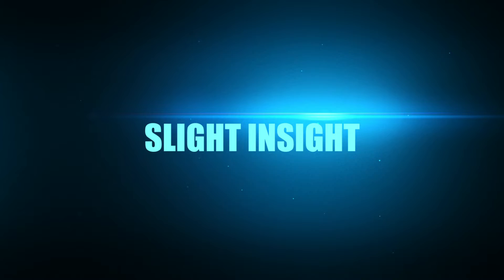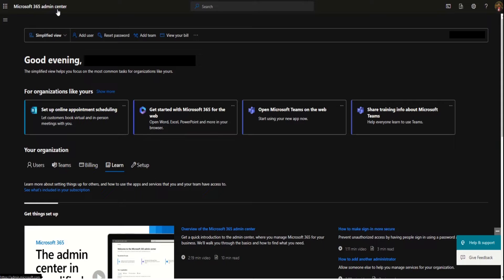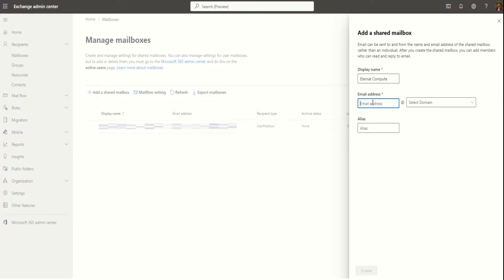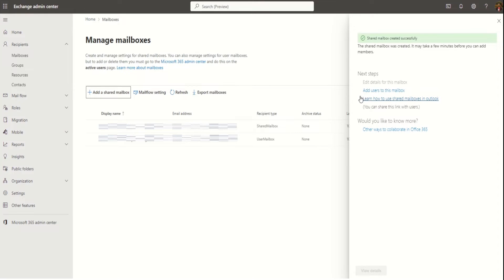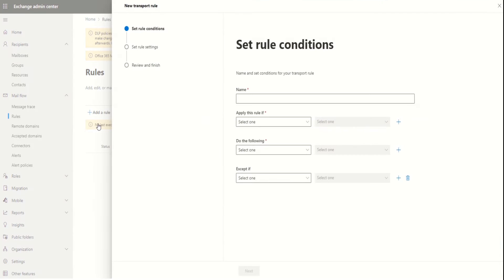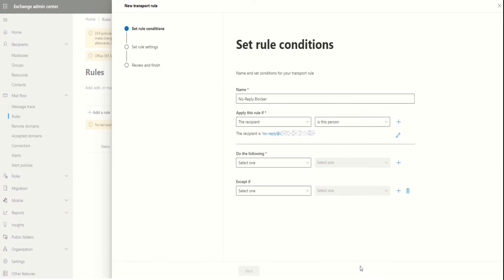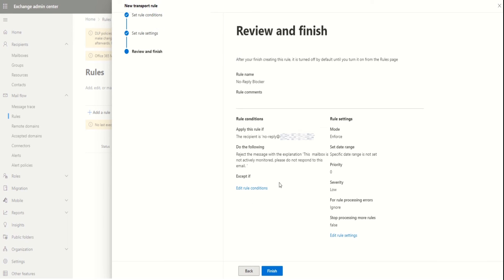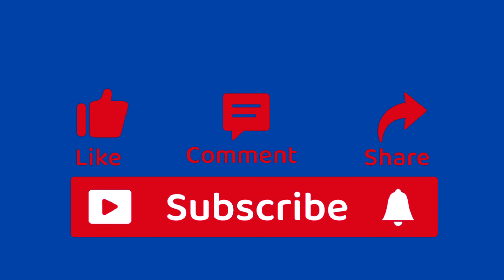Creating a No-Reply Email in Office 365: A Step-by-Step Guide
In today’s digital age, communication is paramount, and email is a primary mode of interaction for both individuals and businesses. However, there are instances where you need to send out emails that don’t require recipients to reply. These no-reply emails are commonly used for newsletters, transaction confirmations, and automated notifications. In this Video, we will share slight insight on the process of creating a no-reply email address in Microsoft Office 365, ensuring that your important messages reach your recipients without the expectation of a response.